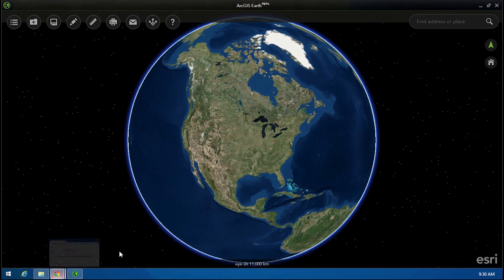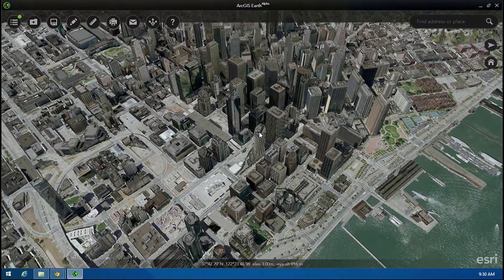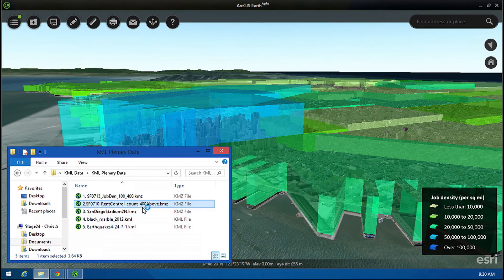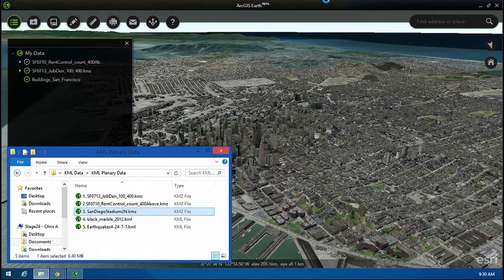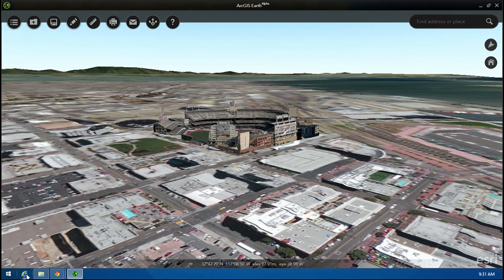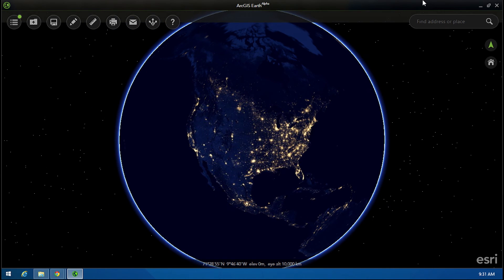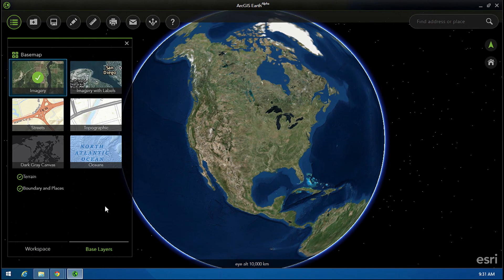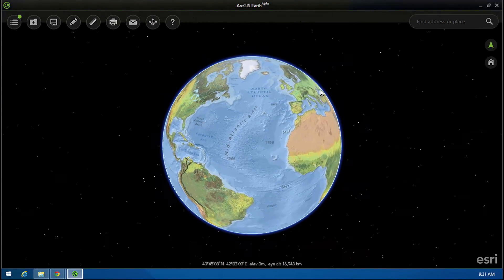ArcGIS Earth 1.0 beta - UC 2015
A quick overview using ArcGIS Earth beta 1.0 by Chris Andrews at 2015 UC